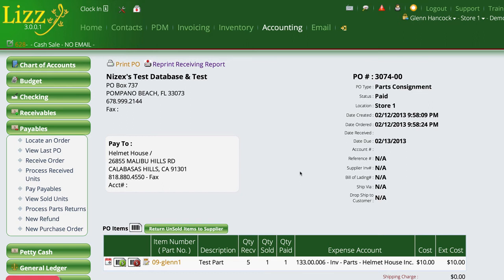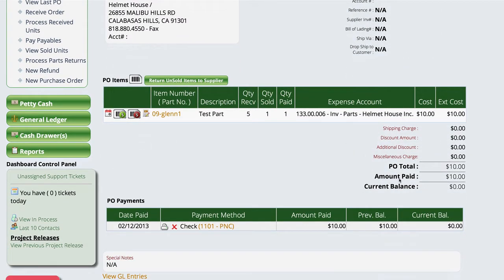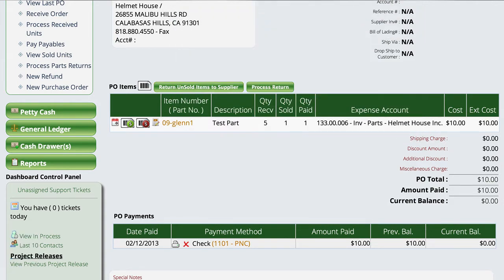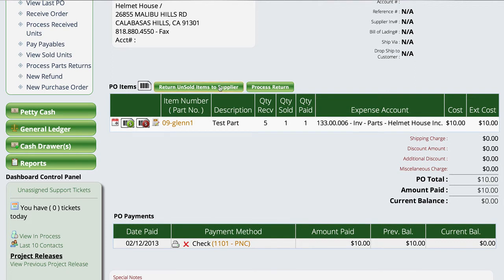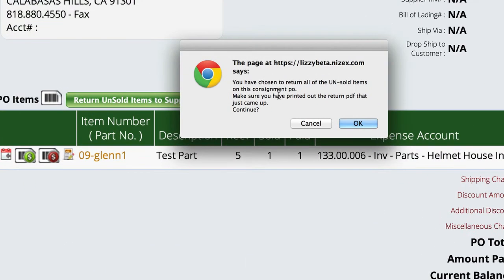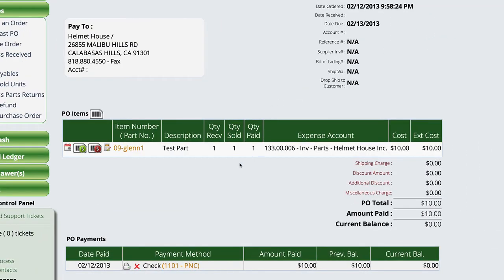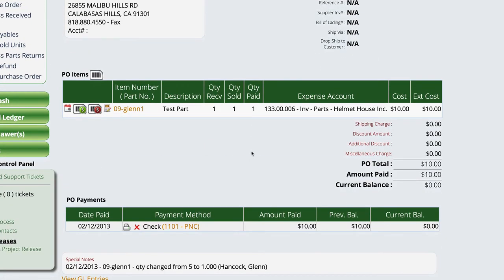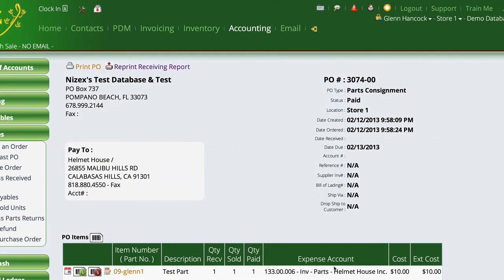How to Return Consignment Parts to a Supplier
This video covers how to return consignment parts to a supplier.